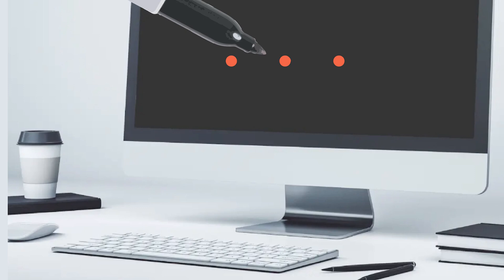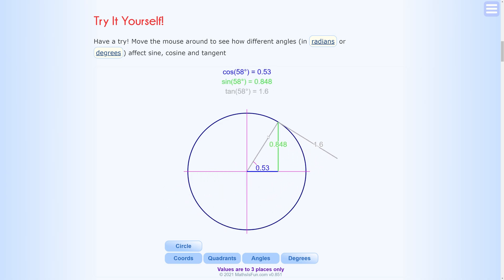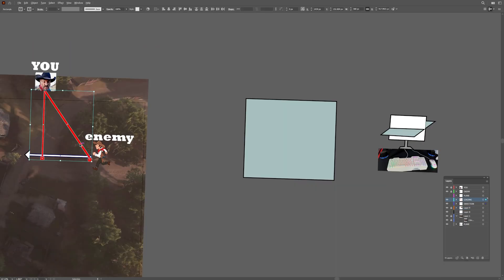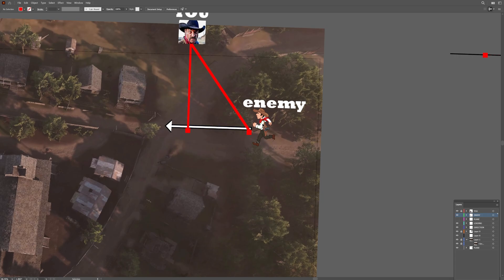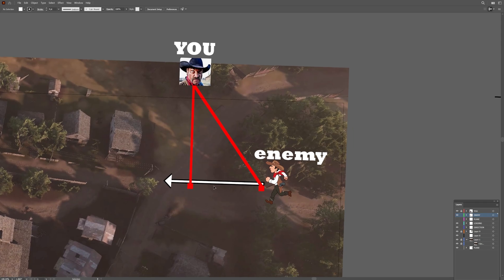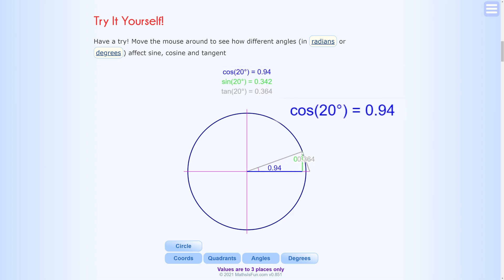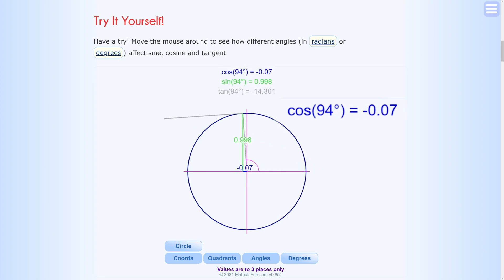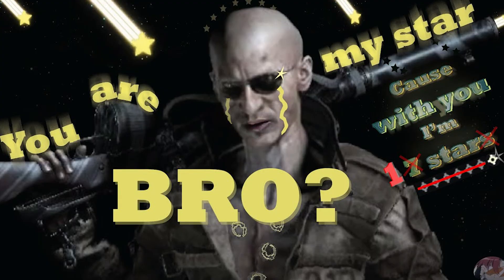the ONLY Hunt Lead Guide that does not lie to you - All others are fake